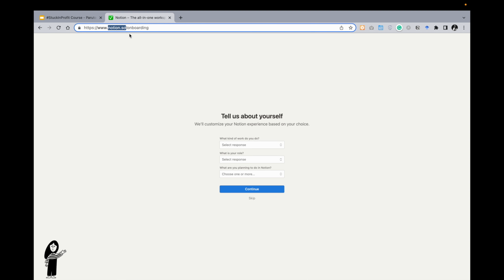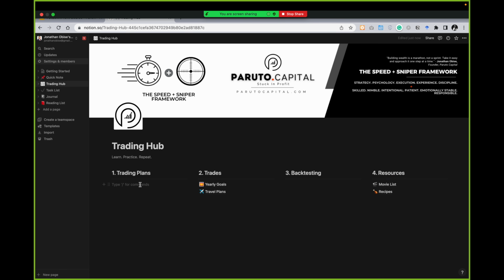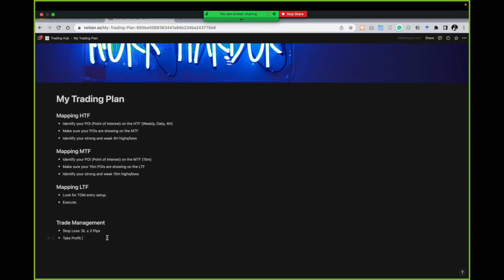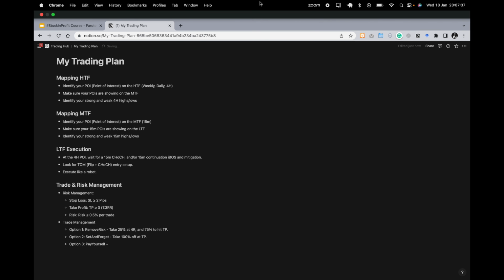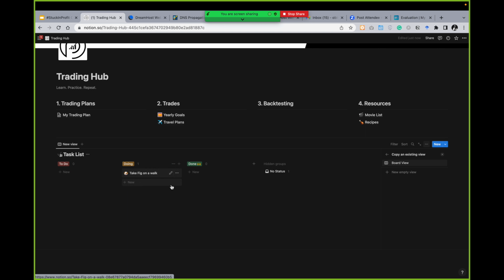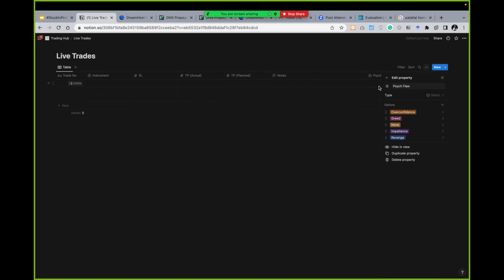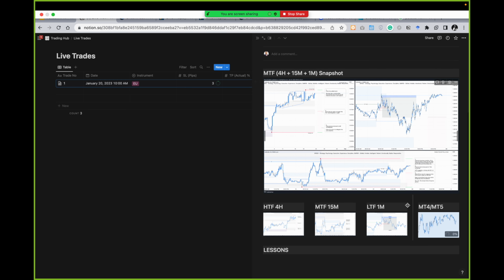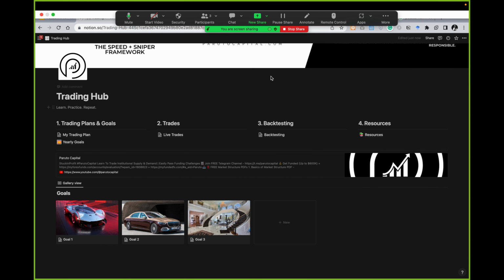Class 108 - How To Create A Trade Plan & Journaling StuckInProfit FREE Mentorship | Paruto Capital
"Self-reflection is foundational to progress. You get better when you commit to learning from your wins, misses and losses. Journal everything - entries, exits, trade management, mindset and psychology. With time, you will be grateful you did. It is the little things that matter in the long-term." - Jonathan Obise, Founder, Paruto Capital

1. The Broker I Use
2. FREE Resources (Market Structure PDFs & FREE Trading Journal)